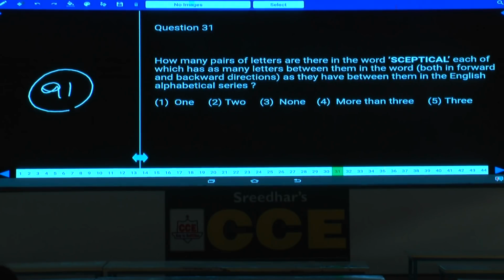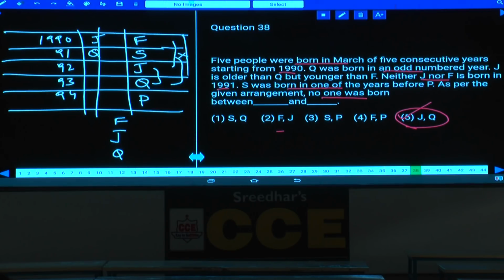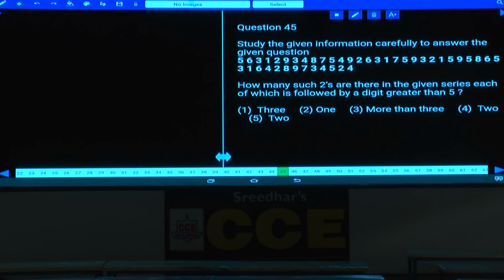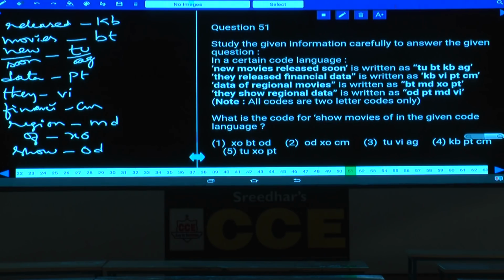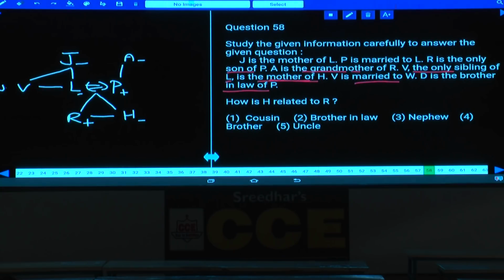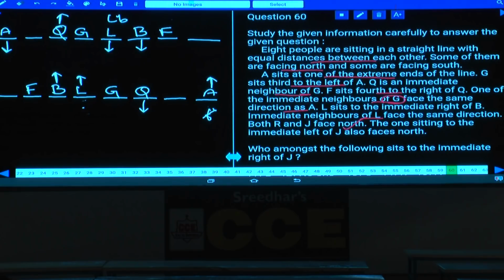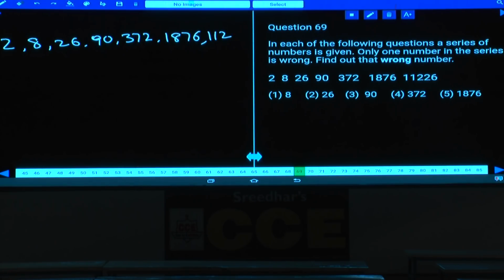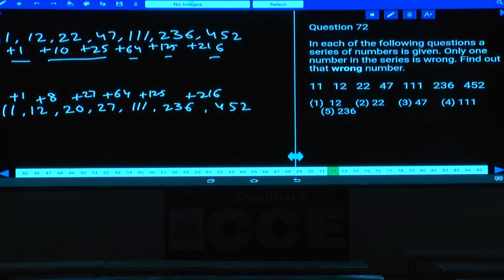IBPS Clerk Prelims Reasoning MT 091 | Coded Inequalities, Coding and Decoding Tricks